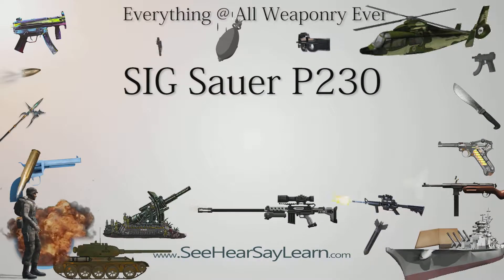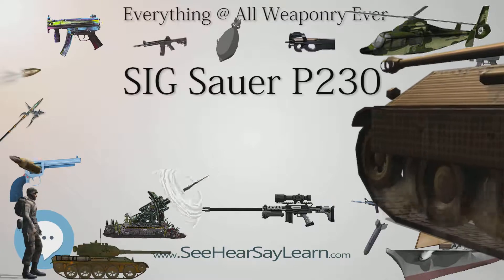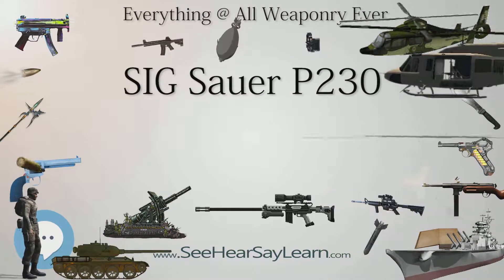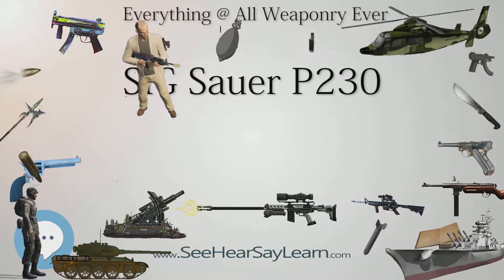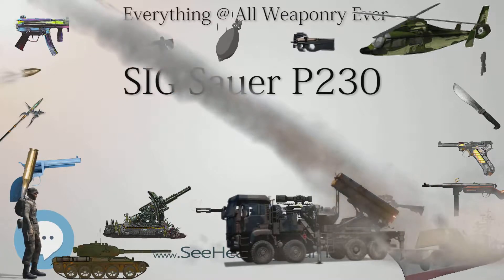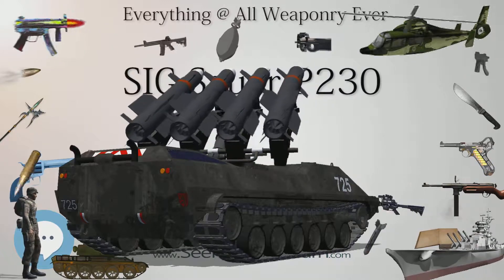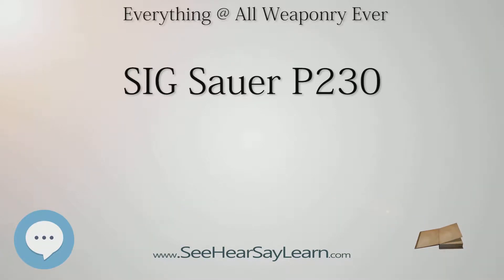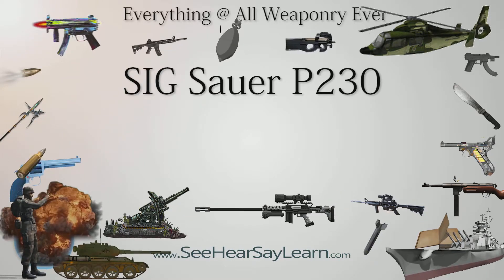SIG Sauer P230 (Everything WEAPONRY & MORE)💬⚔️🏹📡🤺🌎😜✅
This video is about "SIG Sauer P230". This video series is something special. We're fully delving into all things everything and all things about the everything you could imagine in WEAPONRY. From guns, war, ammo, strategy, bombs, destroyers, air craft carriers to the politics and manufacturers of weapons!!!